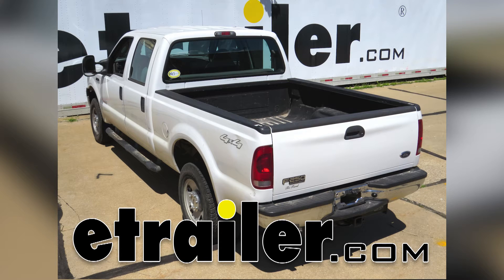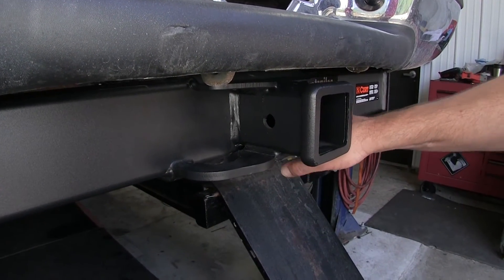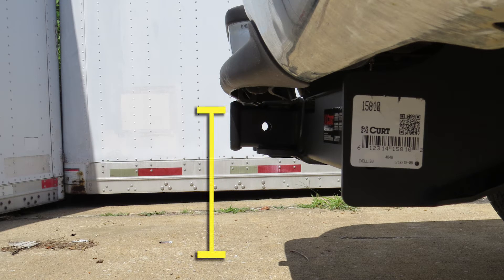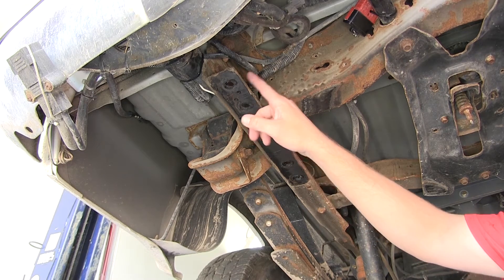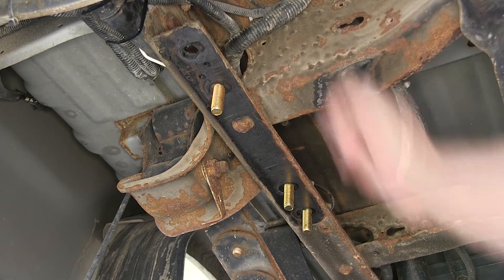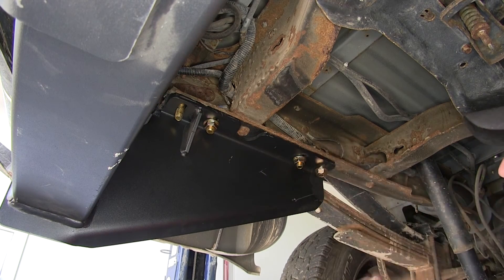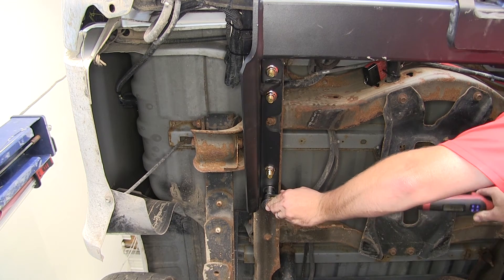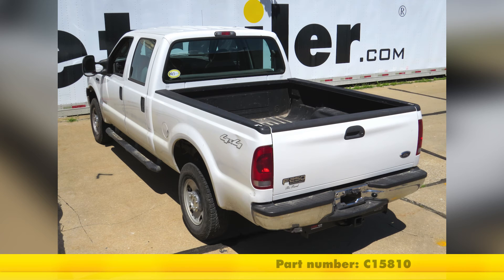etrailer | How to Install the Curt Trailer Hitch Receiver on a 2007 Ford F-250 and F-350 Super Duty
Today, on our 2007 Ford F-250 we're going to review and install, the Curt Class V, 2-1/2 inch Receiver Tube Hitch, part number C15810. Now here's what our hitch is going to look like once it's installed. Our hitch is a super strong, square tube constructed, fully welded, with a matte and black coated finish. This is our big heavy duty hitch, so we've also got large chain hold downs making it easy for those large hooks for the heavy duty trailers. Here we have a 5/8 pinhole that goes all the way through our class V, 2-1/2 inch by 2-1/2 inch receiver tube. This hitch is capable of up to 2,700 pounds of tongue weight and a 20,000-pound tow capacity. Next, we'll go ahead and give you a couple of measurements.

This will assist you in selecting accessories such as a ball mount, bike rack, or cargo carrier. From the center of the hitch pinhole to the outer most edge of the bumper is 3-1/2 inches. From the top of the receiver tube opening down to the ground is 20 inches. We'll now go ahead and show you the minimum tools required for installing the hitch. We're going to use our 3/4 inch socket, and ratchet, and then our torque wrench.

Now, let's go ahead, show you just how easy it is to install the hitch. Note, if your vehicle is equipped with a spare tire you want to go ahead and lower and remove it to make it easier to install the hitch, while it's not a requirement, it does make it a lot easier. Now, let's go ahead and point out our attachment points. Now, we're going to have a total of 8 attachment points, 4 on each side. These attachment points are pre-drilled holes in the frame by the manufacturer. Now, the hardware for each attachment point is going to be a 9/16 carriage bolt.

We'll engage the carriage bolt and block and then drop it down through the attachment point. Once we have our hitch in place, we'll install a 9/16 flange nut to secure each of the attachment points. Let's go ahead and put all of our carriage bolt and blocks in place. Now keep in mind, each process we do here to one side will get repeat identically on the other side. We're now ready to go ahead and install our hitch. It's a good idea to get an extra set of hands to help you hold the hitch while you install your fasteners.

Now once we hold our hitch up to the frame we'll go ahead and install the flange nuts. We'll install each one finger tight until they're all in place. Once we have all our hardware in place we'll going ahead and tighten it down. Now, once all our fasteners are tightened down, we'll go ahead and torque to specifications as indicated in the instructions. Just like that our hitch is installed and we're ready to hit road. That'll do it for the review and install of our Curt Class V, 2-1/2 inch Receiver Tube Hitch, part number C15810 on our 2007 Ford F-250. .